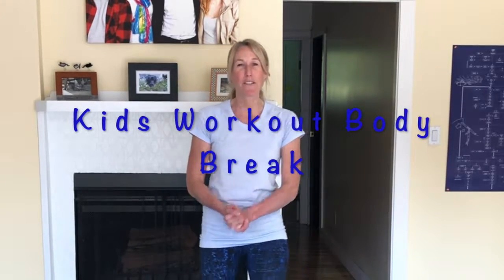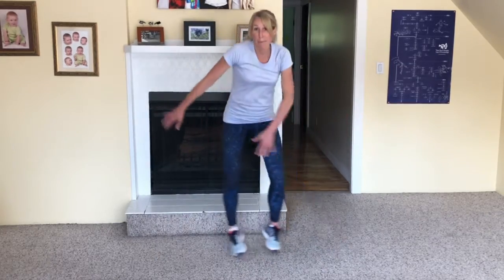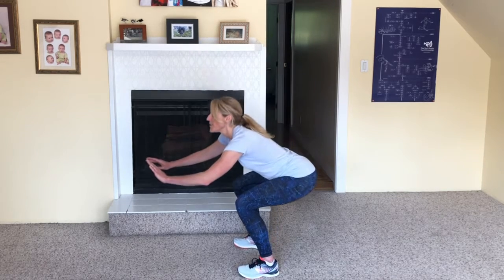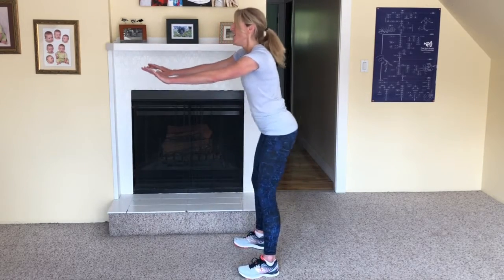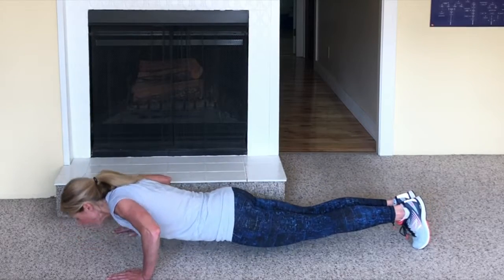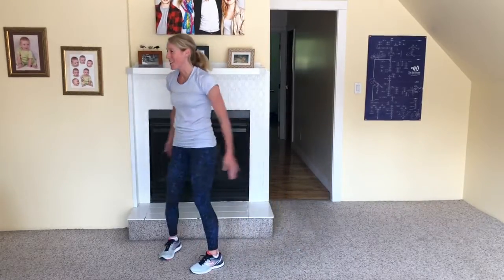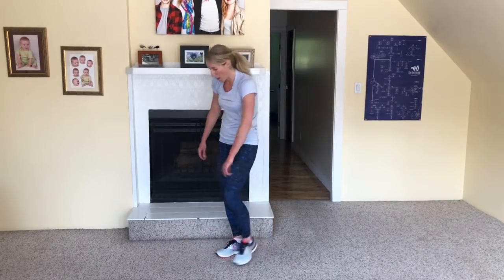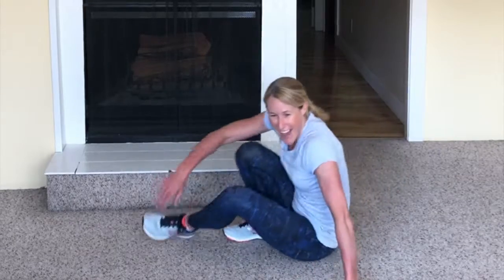Kids Workout Body Break #8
This 5 minute workout / body break is just the thing your child needs to get moving, get alert for homeschooling, or to just get his or her wiggles out?  This video has 5 exercise that are done for 40 seconds, followed by 20 seconds of rest.  This 5 minute exercise routine is a fun way to give your child a full body workout to help get those wiggles out and and energize the brain and body after sitting for too long!  This body break can be done anywhere and requires no equipment.  Do this workout before your child gets down to work or as a body break after working for a short while, or anytime your child just needs to move.

Exercise, especially short durations of hard, intensive exercise has the ability to change your body from being tired, bored and low energy to alive and vibrant!  This type of exercise can also help you go from being wiggly, hyperactive and anxious to calm and focused.  It truly is a magical activity that can get your child ready to focus and study!

How does it work?  Intense exercise turns on the brain!  Movement literally activates the frontal lobe area of the brain.  This is our control centre for attention, initiation, thinking before acting, planning, working memory and self-regulation.  When these areas are activated, you become a better learner.  Intense exercise also helps to calm an over-excited body and brain by having a calming effect over our nervous system.  And as an added bonus, as exercise requires us to use our muscles, we have much more body awareness after we exercise.  This is important for sitting balance at a desk and fine motor skills such as printing.

This video will take you through 5 exercises that focus on strengthening the core/trunk muscles, the arms and shoulders and the legs.  Each exercise will be done for 40 seconds followed by a 20 second rest.  We will do each exercise once in a Tabata style circuit.

So let's have some fun and get moving!!!